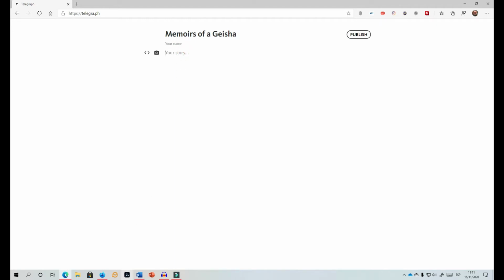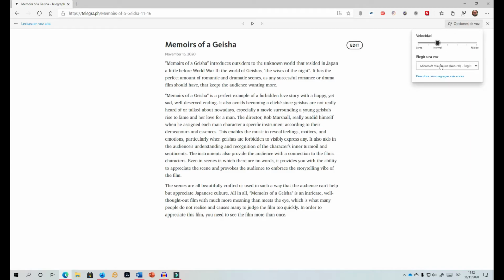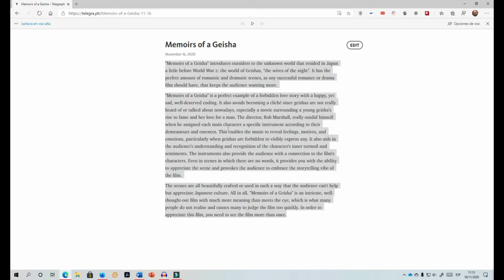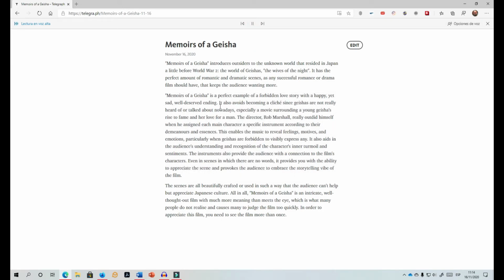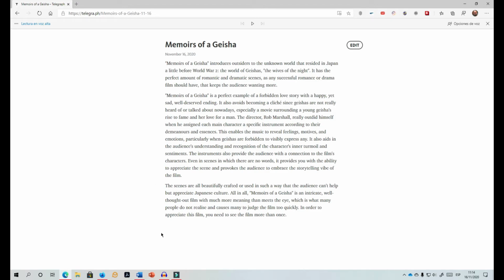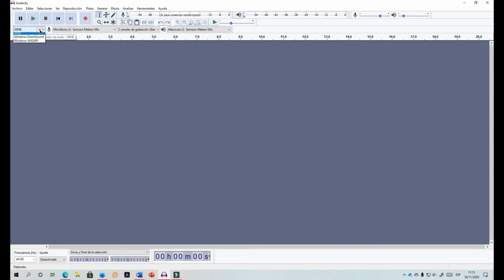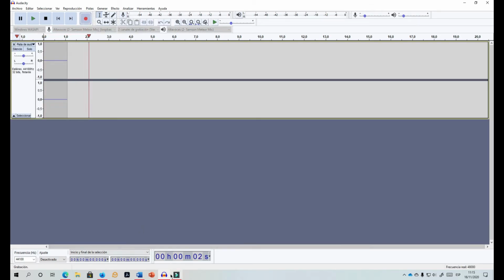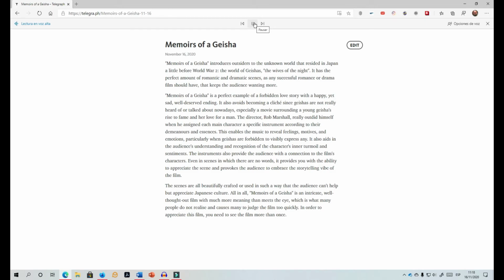How to make voiceovers for your listening activities using Microsoft Edge and Audacity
I'll explain how I produce listening tasks from scratch on a budget by using Microsoft Edge's text-to-speech feature and audacity to convert it into an mp3 file that you can share with your students or play in a classroom.

If you wish to see the full video I made with 5 movie reviews, you can watch here: